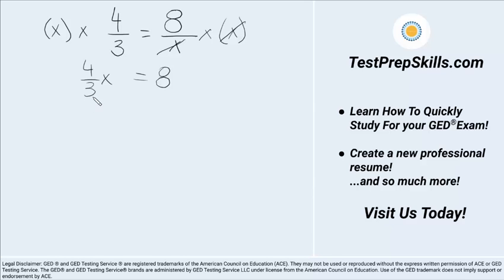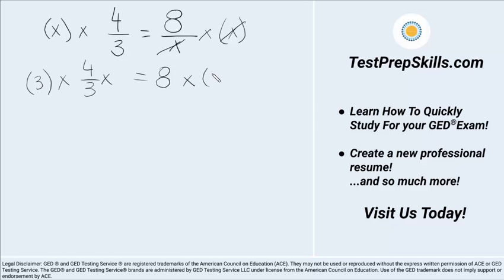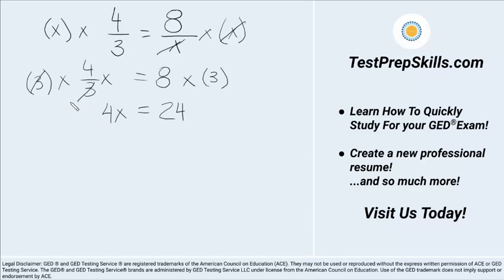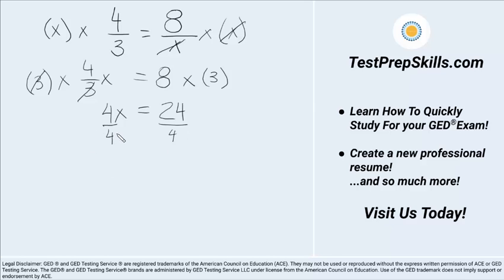GED®Exam Help: Solving Proportions